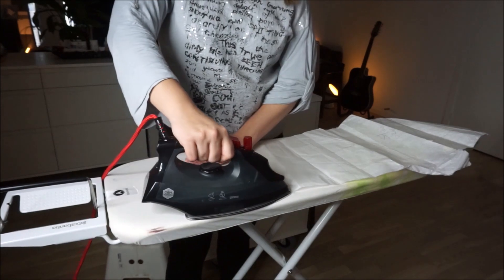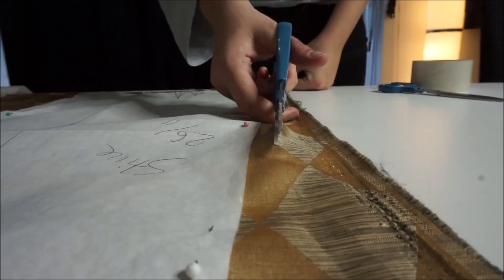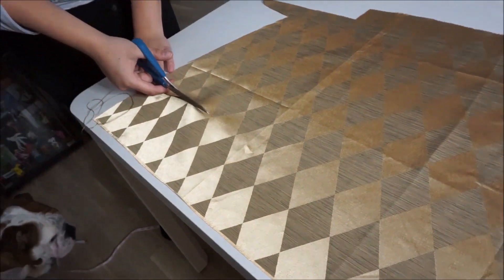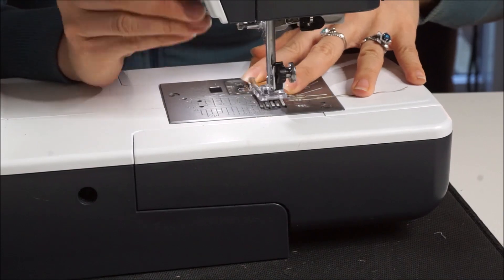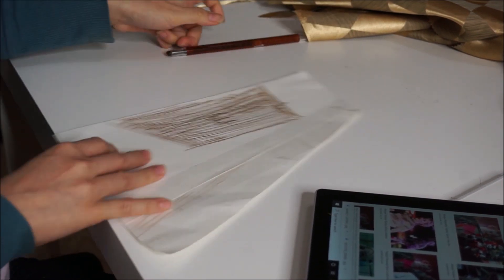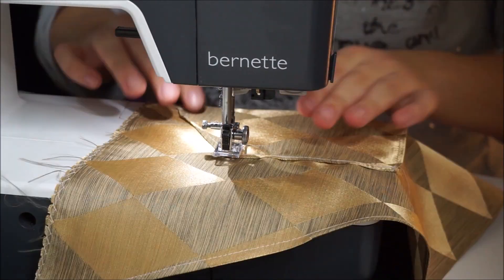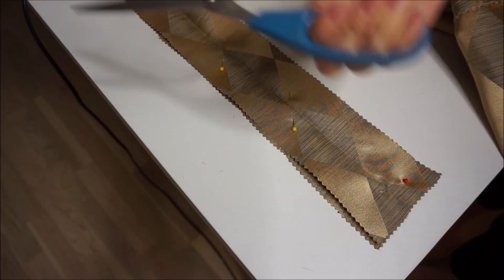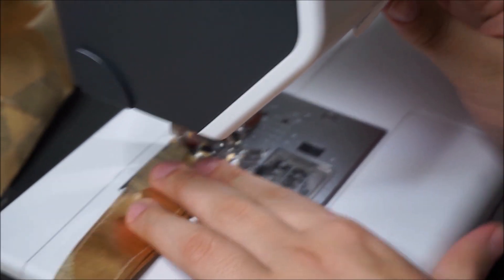Harley Quinn gold suit cosplay tutorial - [Birds of Prey] ft. Celeste Orchid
This is my tutorial of how to sew the golden suit that Harley Quinn wear in the Birds of Prey movie. This video was made in collaberation with Celeste Orchid! Special thank to her for helping me create this coplay, and make the video. Also Special Thanks to my fiancé @GracefulGodfish for helping me out filming the montage and making the thumbnail.

Fabric used

Sounds by bensounds